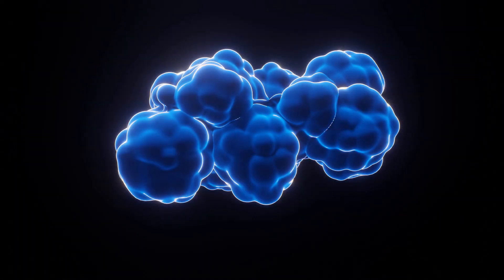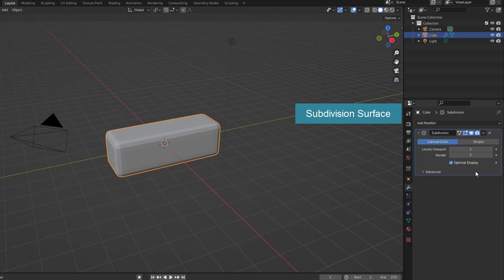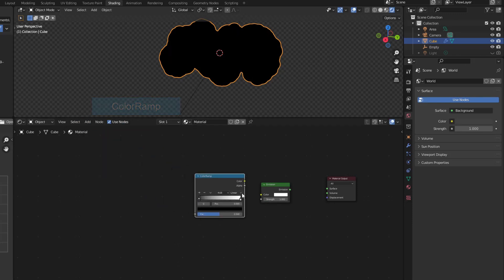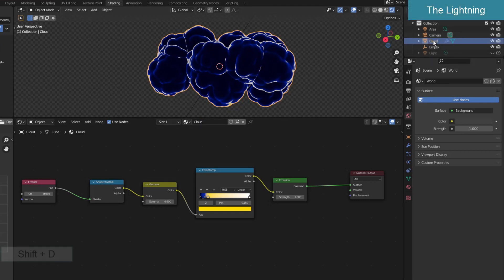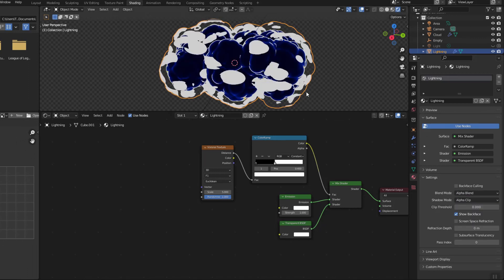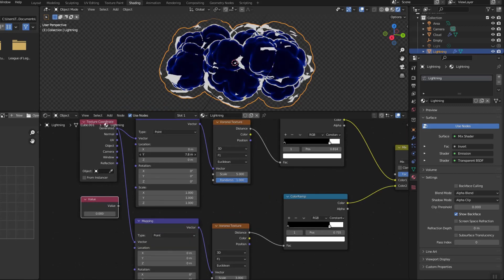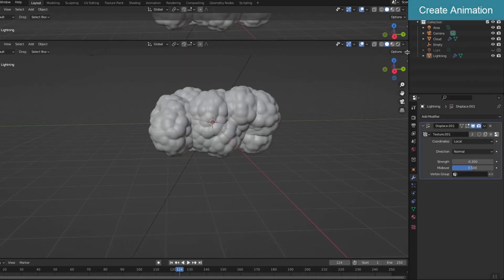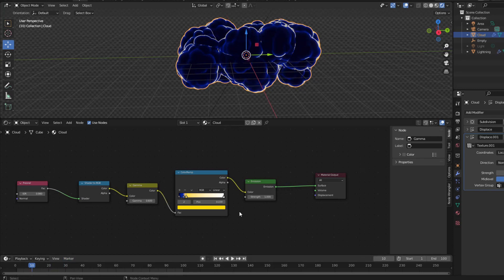How to create a cloud with lightning around in a cartoon style using Blender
Make clouds with lightning around in a cartoon style. The project is done on Blender 3.2. Use modifiers to create clouds. The materials of clouds and lightning are done in the Shader Editor.
Timestamp
00:00​ Introduction
00:14 Shaping the Cloud
01:38 Light
02:12 Material of the Cloud
03:30 The Lightning
07:02 Create Animation